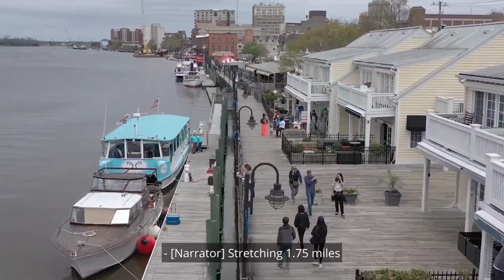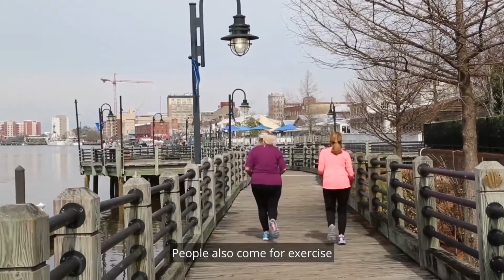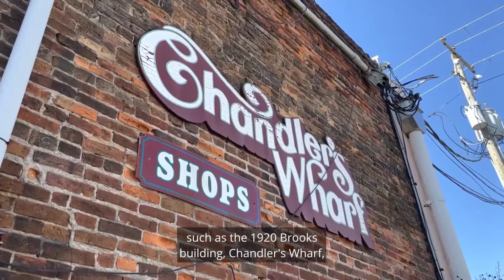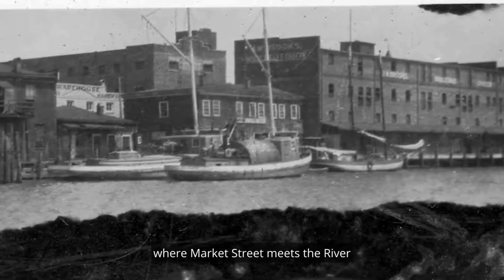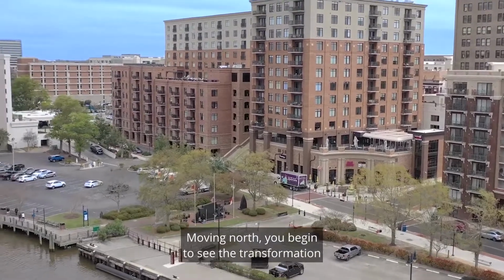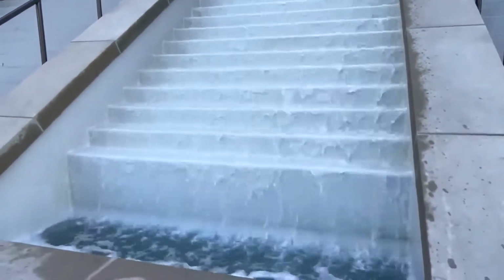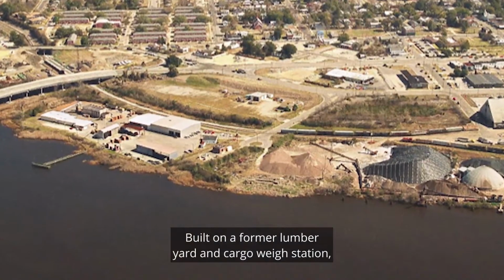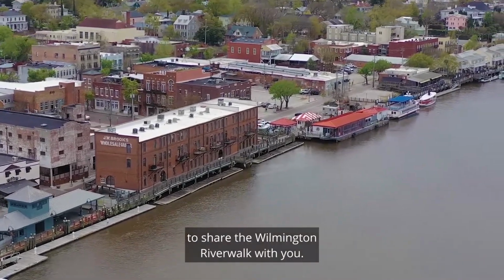The Wilmington Riverwalk